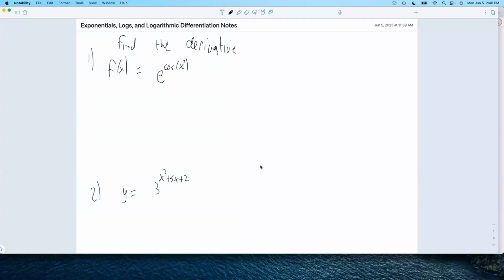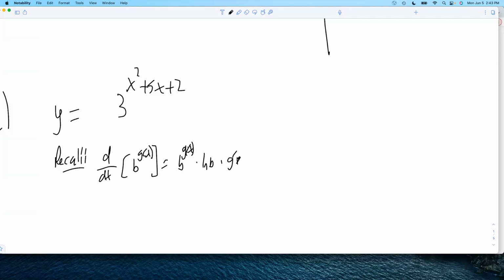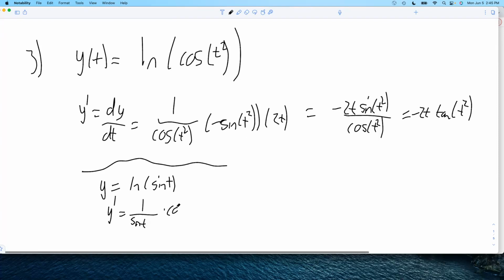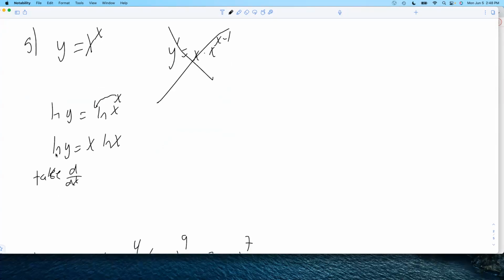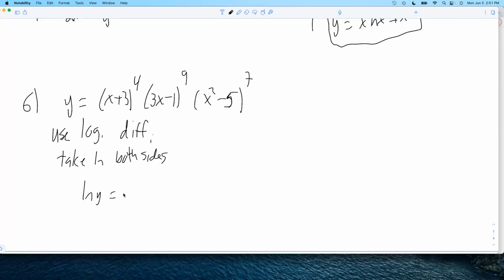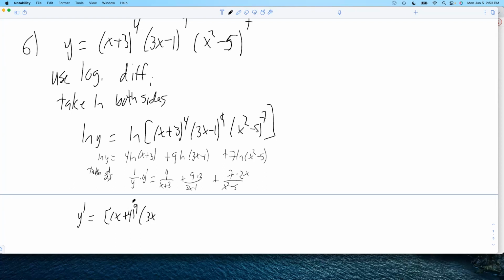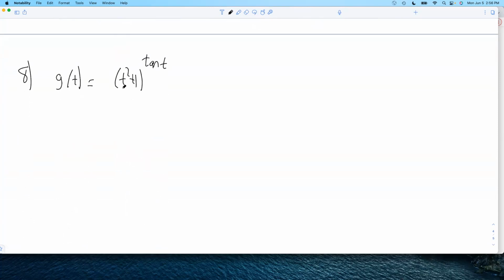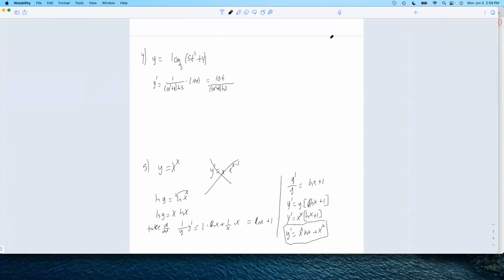Derivatives of Exponentials and Logarithms Examples